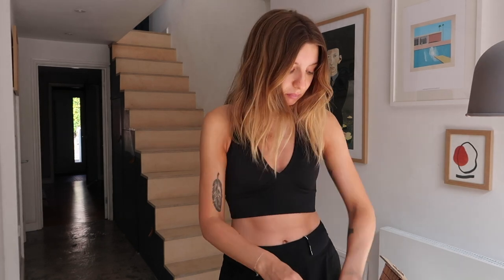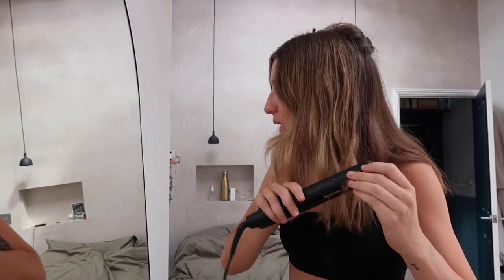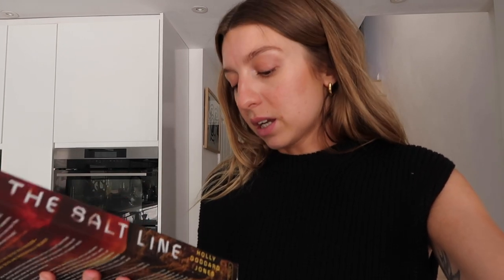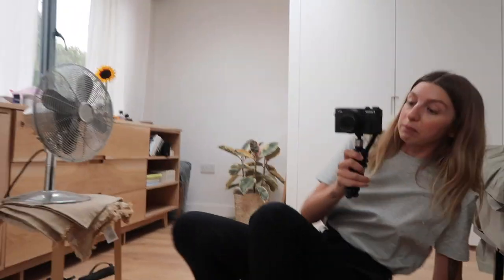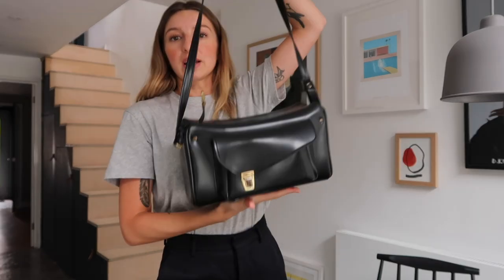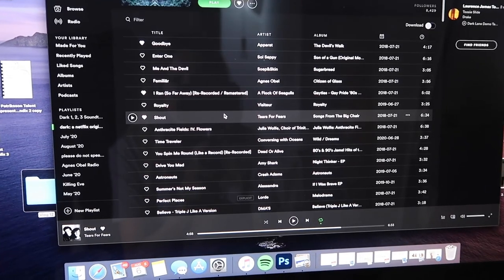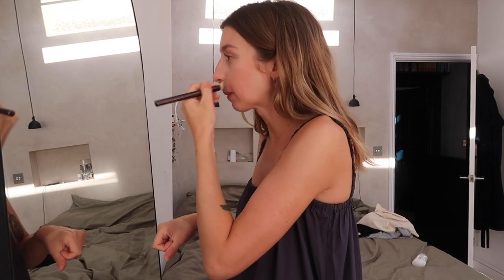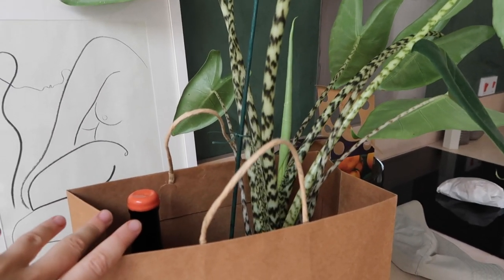VLOG | Tattoo Removal, Book Shopping & Driving To Heathrow.